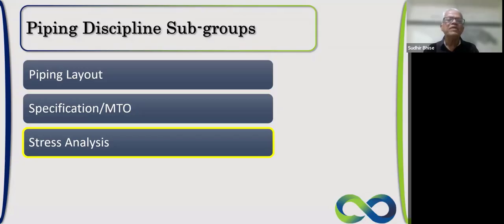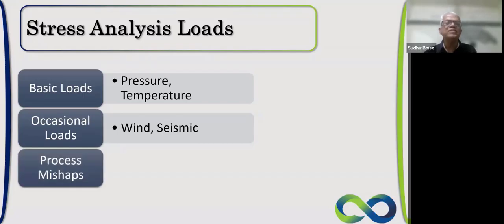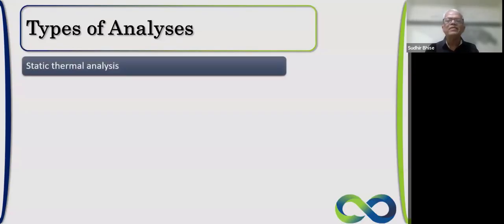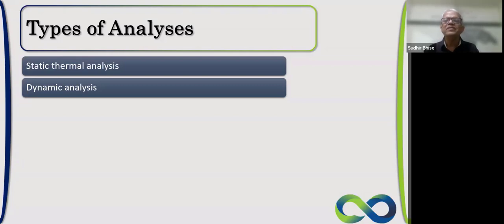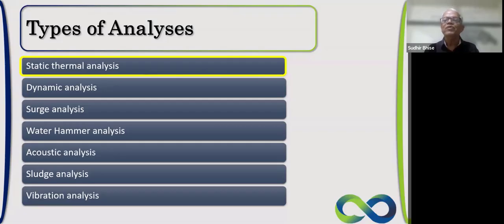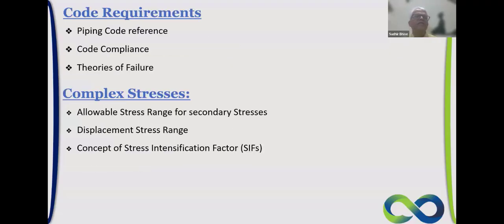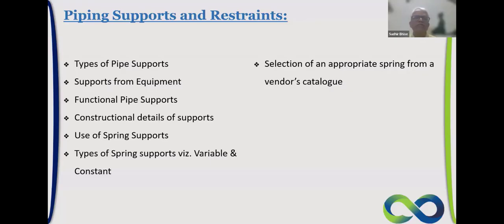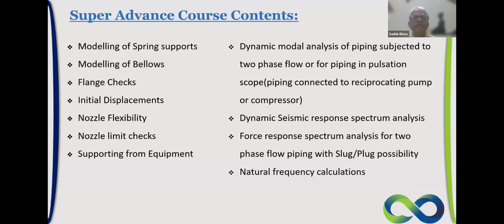Understanding types of Stress analysis in piping domain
Stress analysis in piping ensures safety under various loads. It includes primary (pressure/weight), secondary (thermal/movement), occasional (earthquake/wind), thermal (temperature changes), and dynamic (vibrations/surge) stresses. Each type is vital for maintaining system integrity and preventing failures in piping networks.

0:00 Introduction
0:27 Piping Discipline Sub group
1:50 Stress Analysis Loads
5:02 Types of Analyses
11:53 Online session on Pipe stress analysis & caeser - II course
19:27 Summarize - Course
22:23 End

Courses Available:
-Column Design